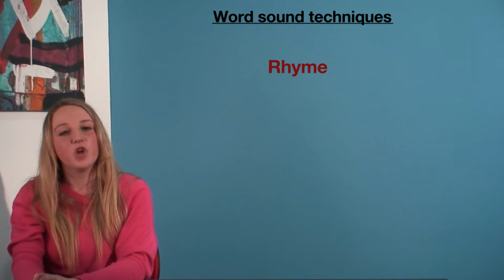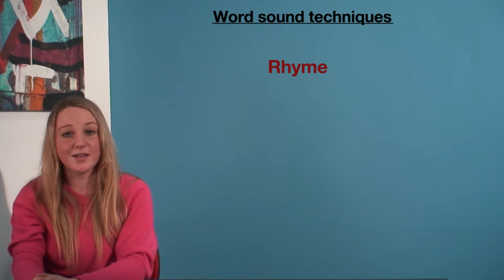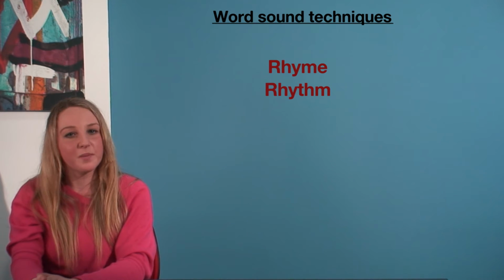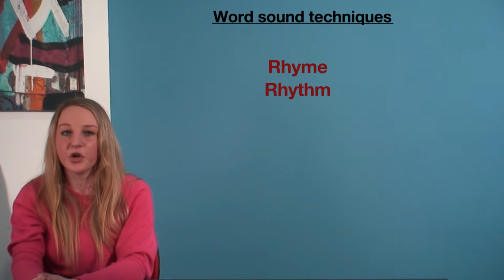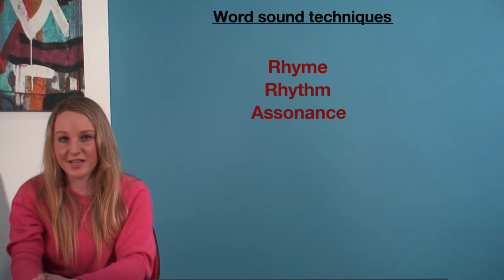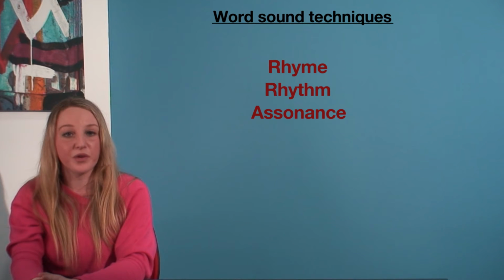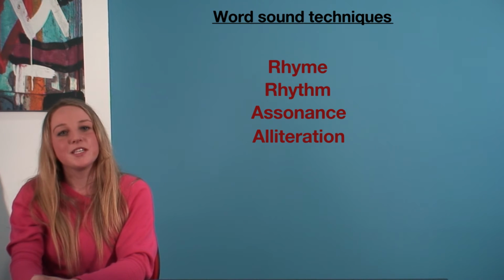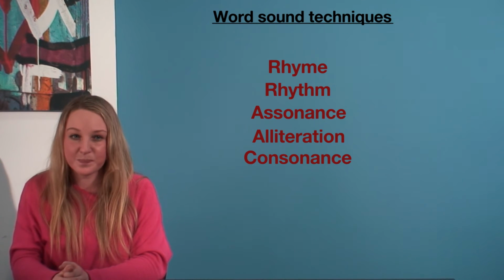VCE English - Word Sound Techniques (Language Analysis)